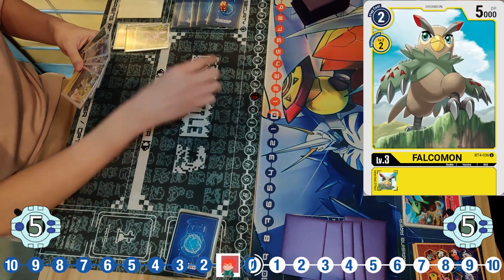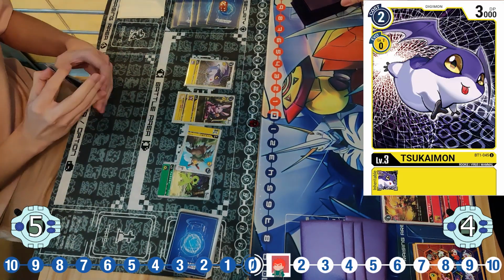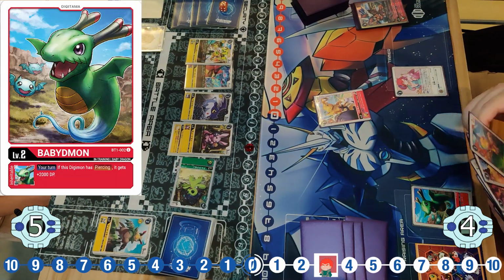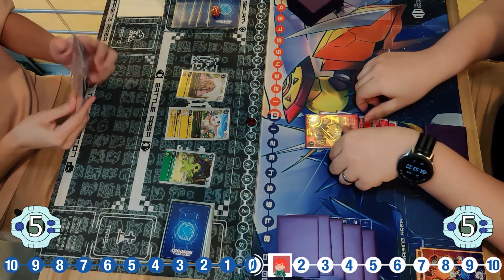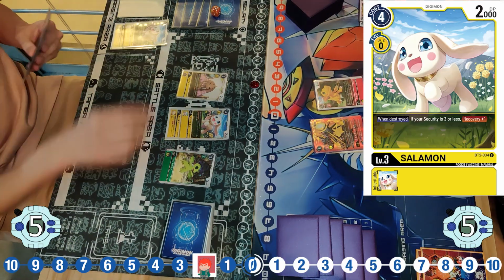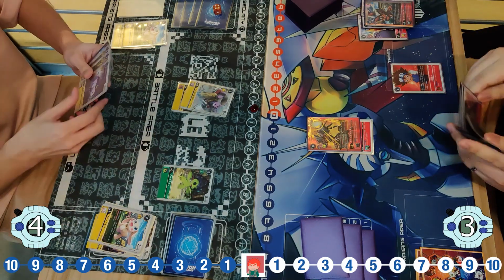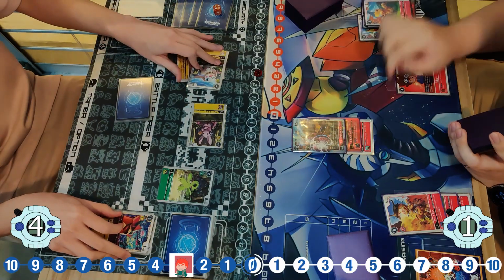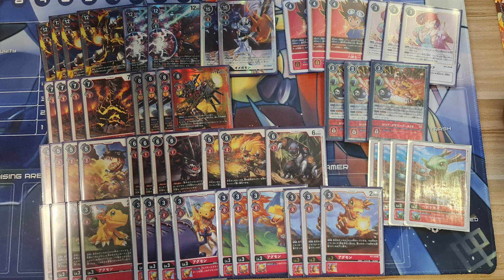Digimon TCG Yellow-Green RookieRush Vs Red Shinegreymon Tournament Final BO3! - 24th April 2021